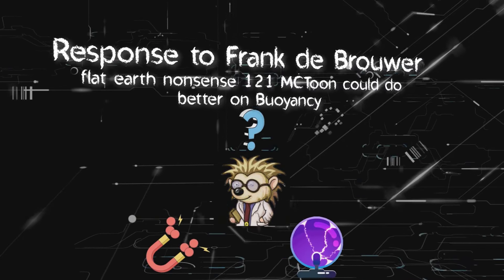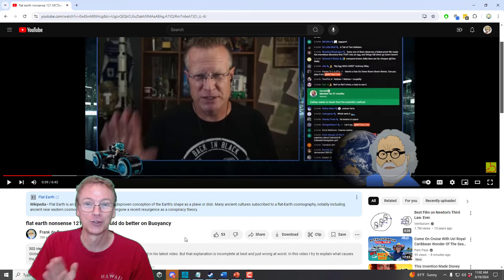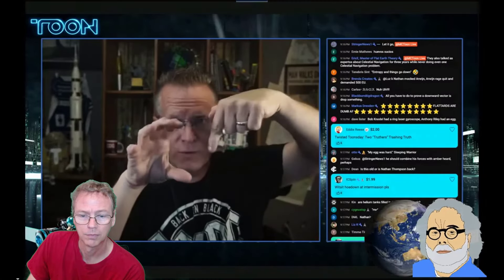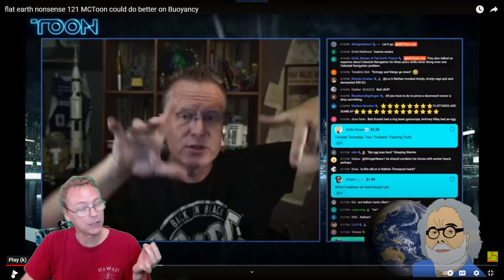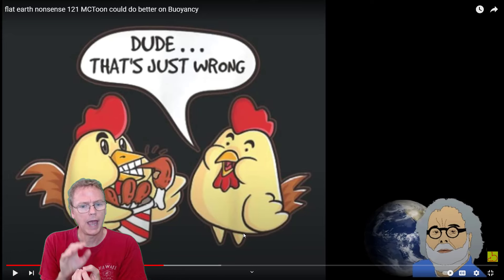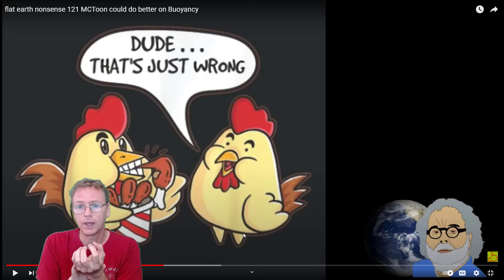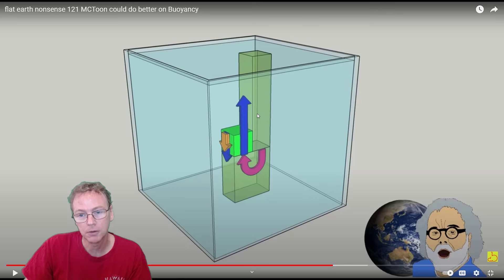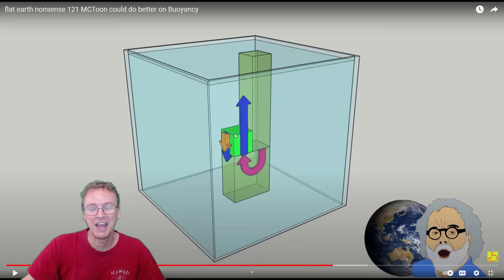Response to Frank de Brouwer re MCToon and Buoyancy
Frank objects to the description of buoyancy given by MCToon.
I object to the objection. ;)

flat earth nonsense 121 MCToon could do better on Buoyancy
by Frank de Brouwer